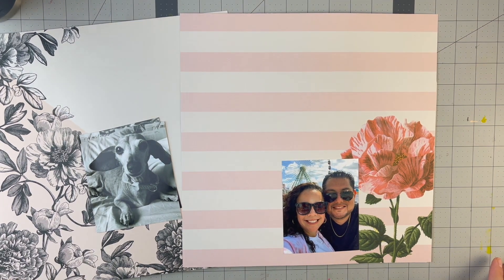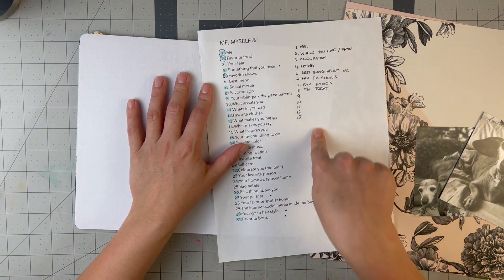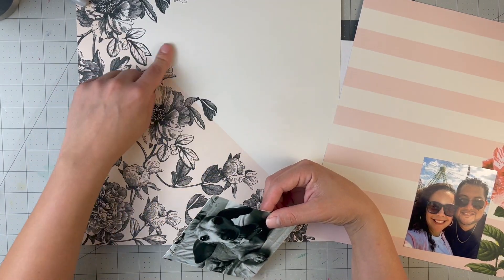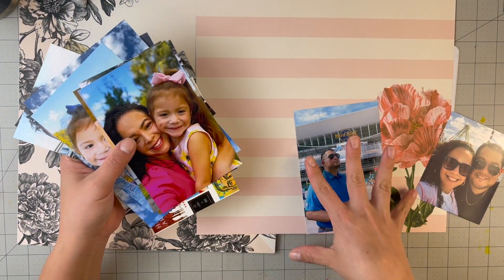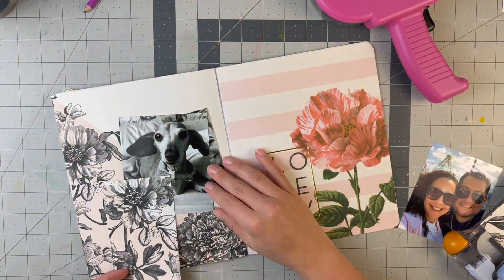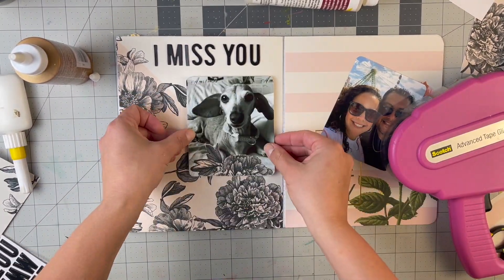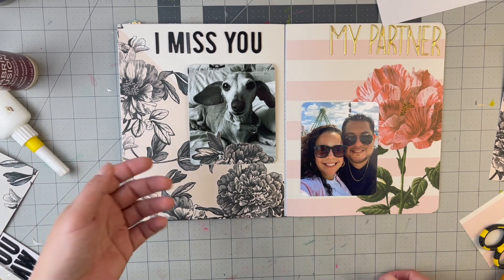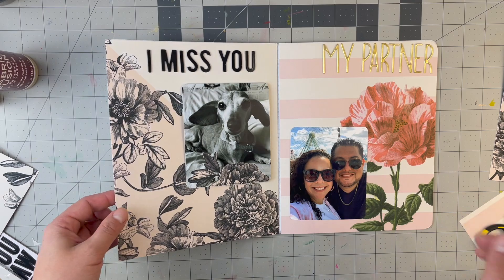Me, Myself and I Project: Prompts 8 and 9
Tai